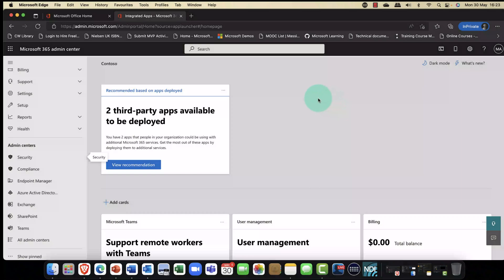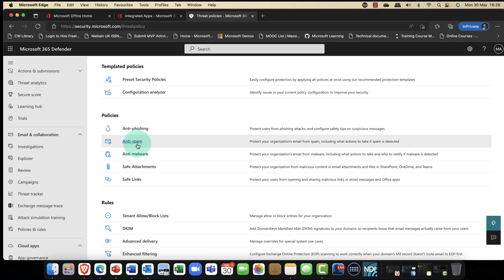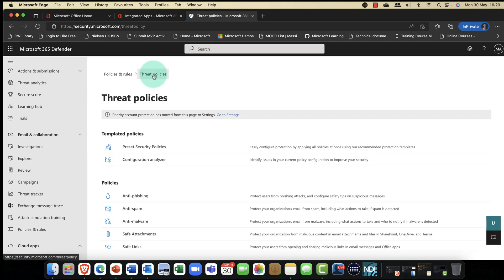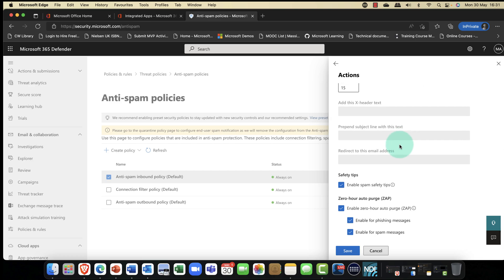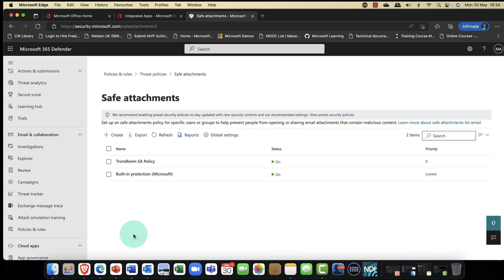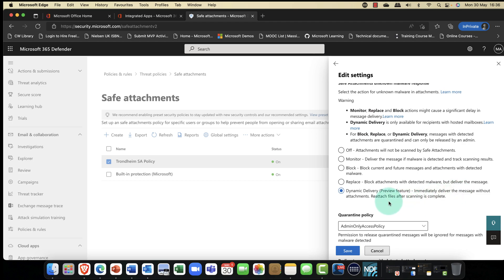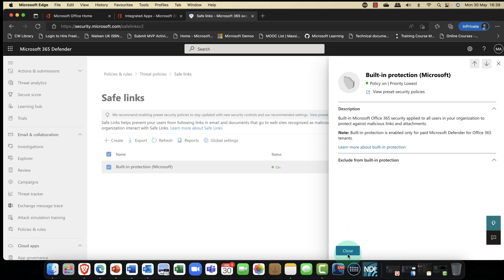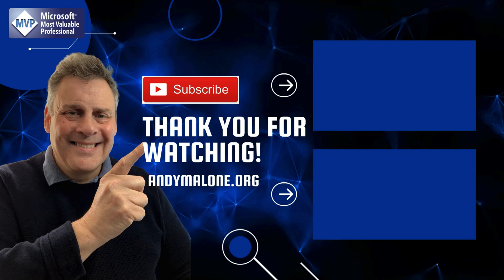Learn Microsoft 365 Threat Protection Policies in just 20mins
This time we delve into the world of Microsoft security and explore the Threat Protection policies within Microsoft Defender for Microsoft 365. From Anti-virus, to Anti-Malware and Anti phishing to Safe links and safe attachments. These are simply a set of tools that you simply have to know. So if you’re a fledgling security pad wan, then this session will turn you into a security Jedi.